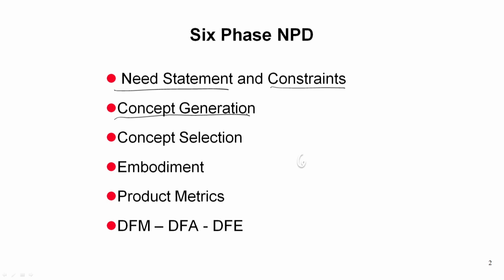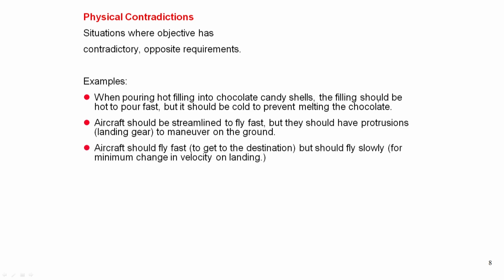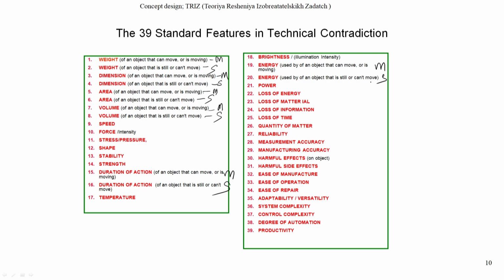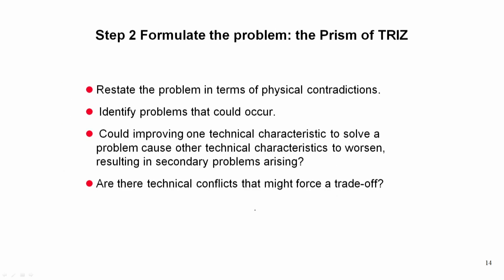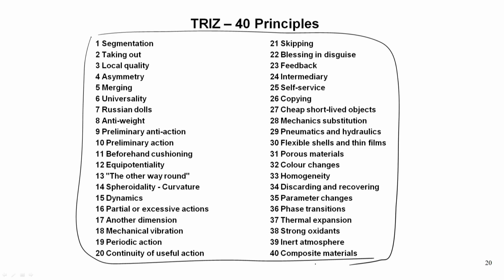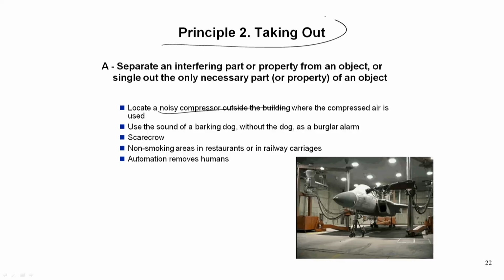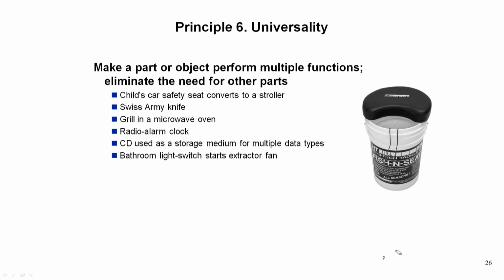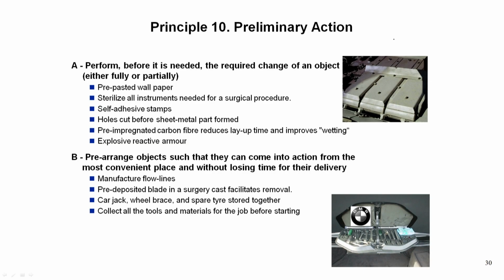Lecture 05: Design Concept Generation TRIZ Principles – Part 1